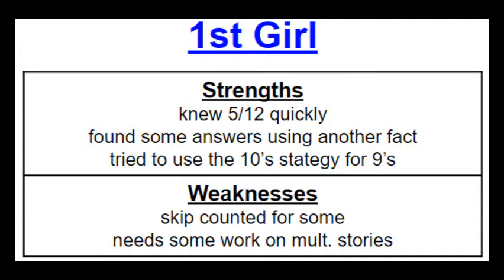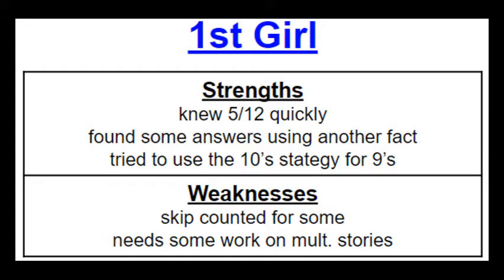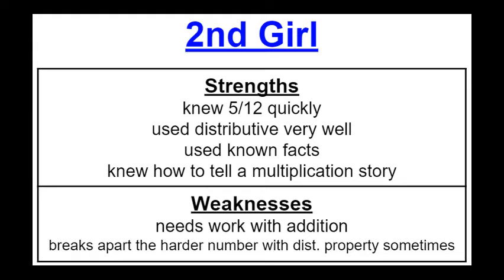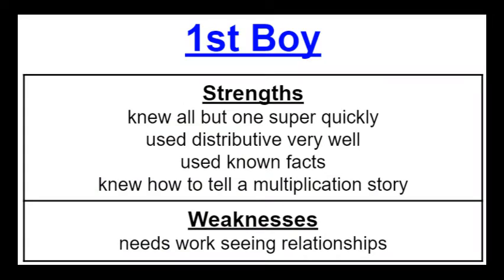Multiplication Fluency Assessment Ozark